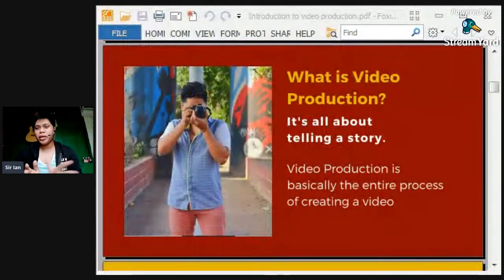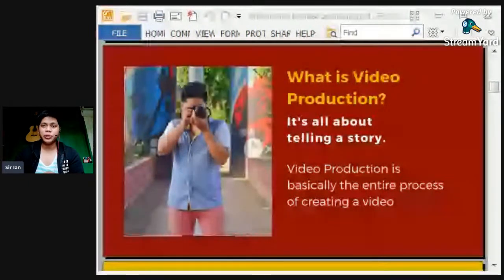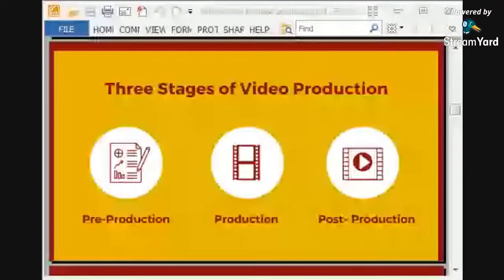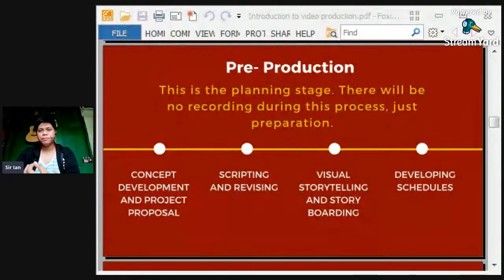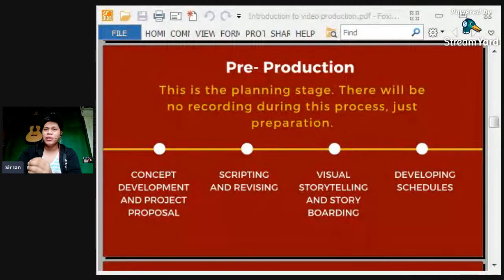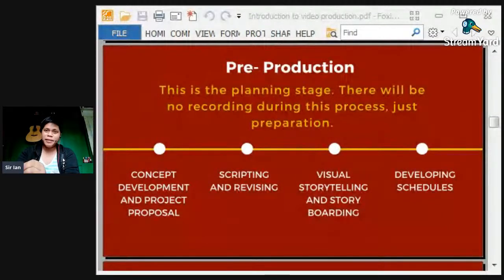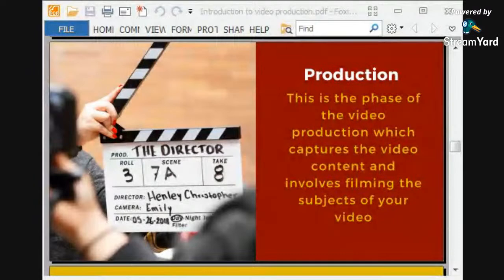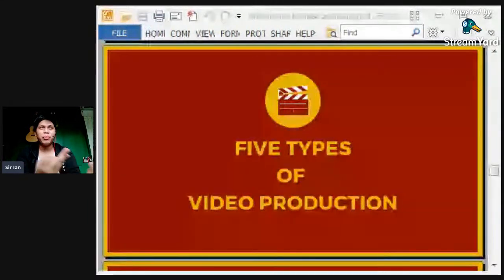Introduction to Video Production- 1st Lecture